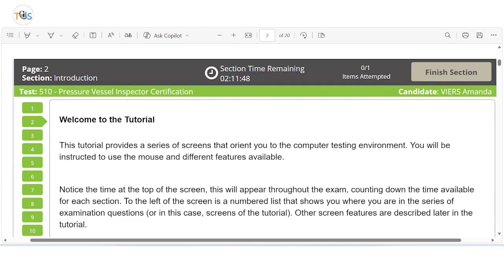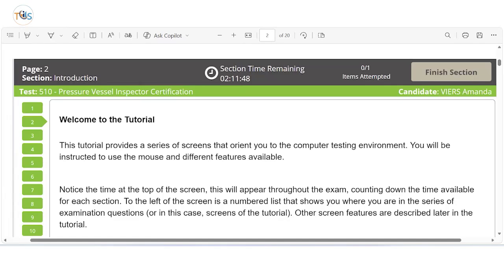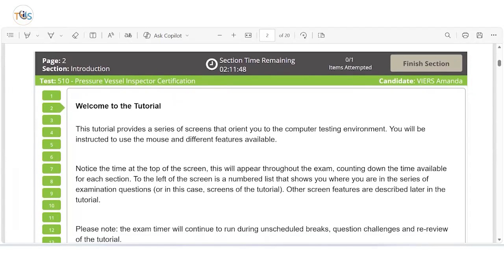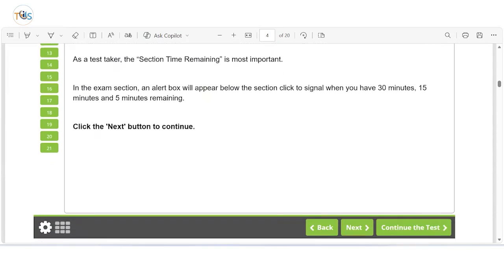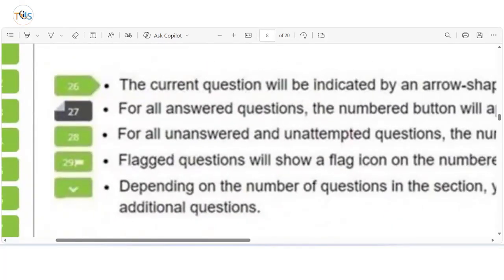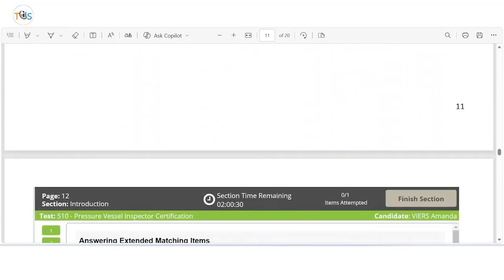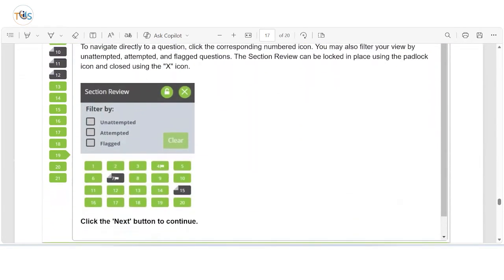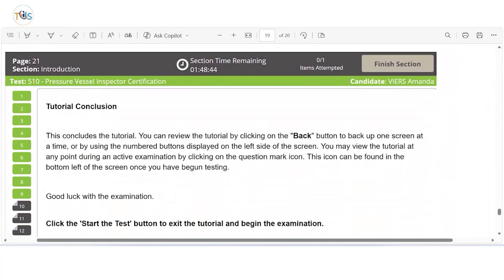API 580 Exam Tutorial | Risk-Based Inspection – Part 2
What should you expect when the API 580 Risk-Based Inspection Exam begins?

Part 2 of our API 580 series focuses on the exam tutorial and the computer-based testing environment candidates encounter before starting the actual examination.

Understanding how the interface works in advance can help reduce unnecessary stress and prevent you from wasting valuable exam time trying to figure out the available tools and navigation.

Next in the API 580 series:
API 580 Part 3 – Schedule and Fees

Note: API examination procedures, testing interfaces, available exam features and testing requirements may change over time. If you are watching this video long after its publication date, please and the official API website for the latest available information.